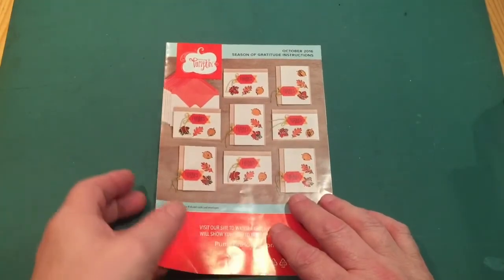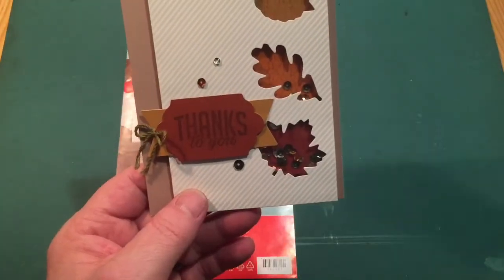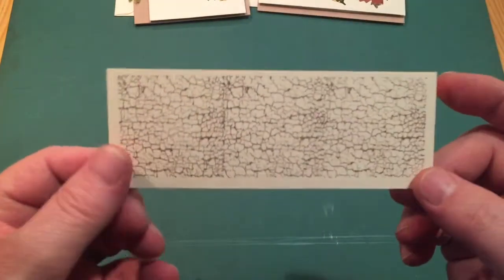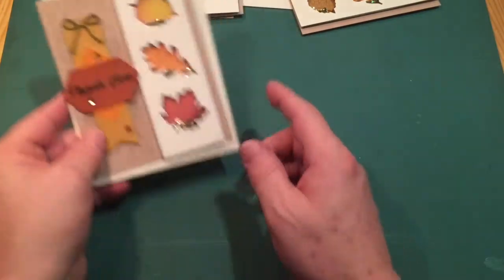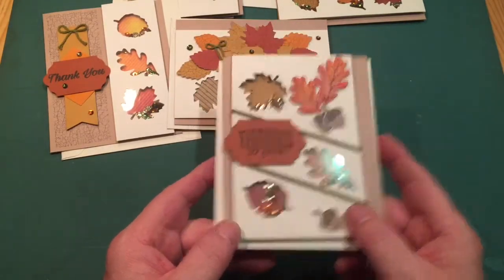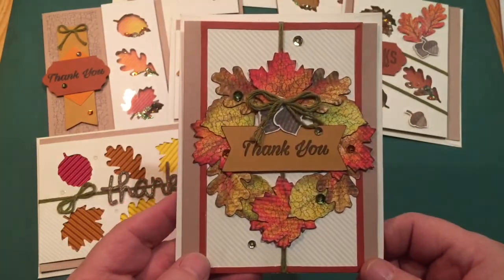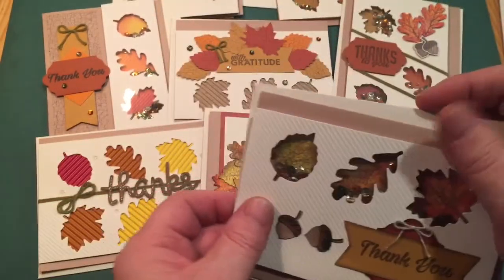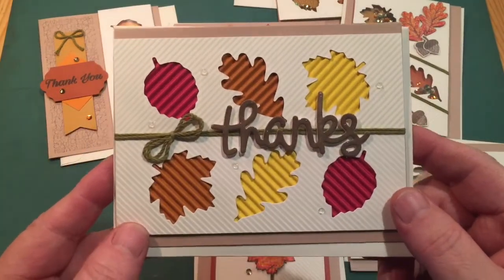Paper Pumpkin October 2016 + Alternate Cards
Finally got my alternates cards up for the October 2016 Paper Pumpkin  SEASON OF GRATITUDE card kit. A very charming card kit for making 8 shaker cards. Thanks you for your time and the opportunity to share some inspiration!